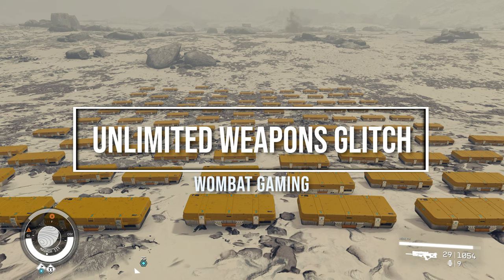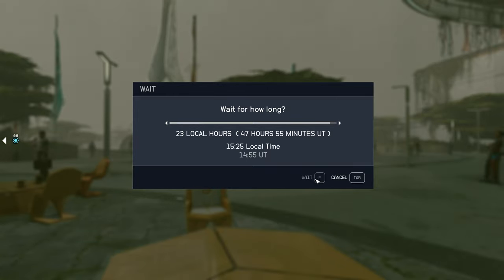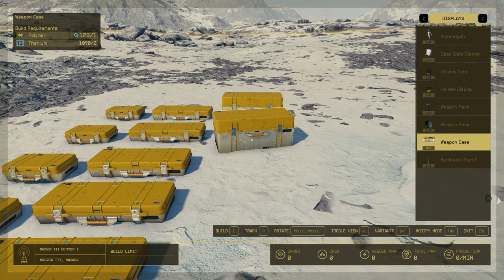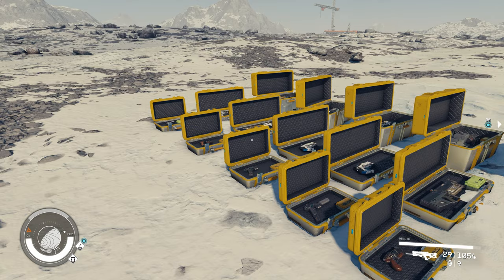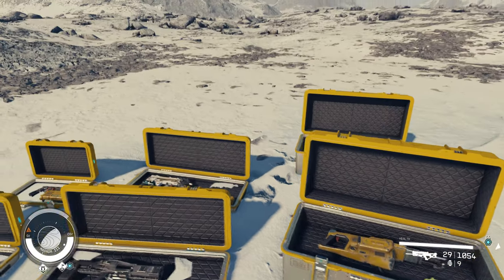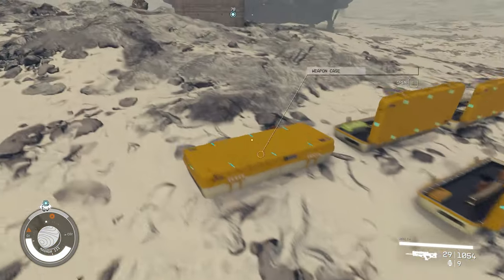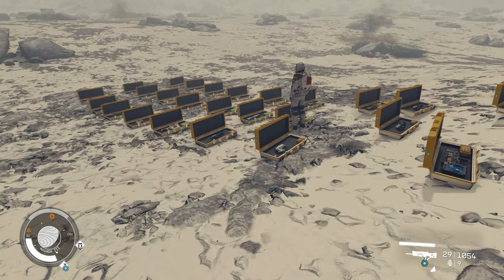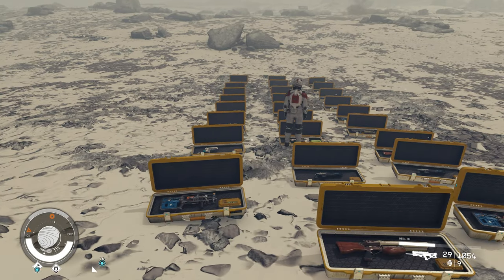Get the perfect LEGENDARY weapon roll!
Hi guys, in this video I am going to show you how spawn as many weapons with this interesting glitch.